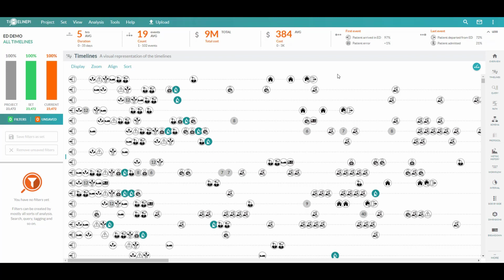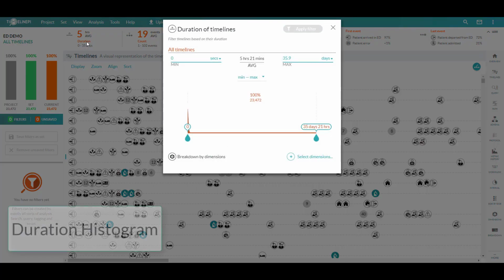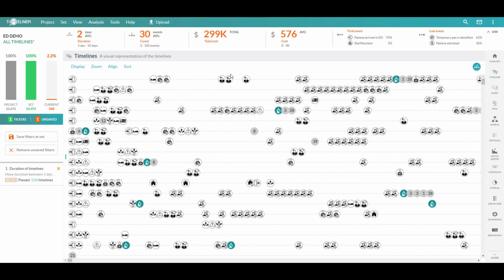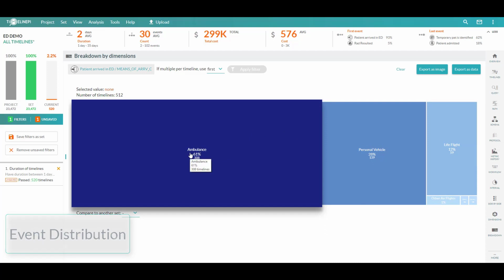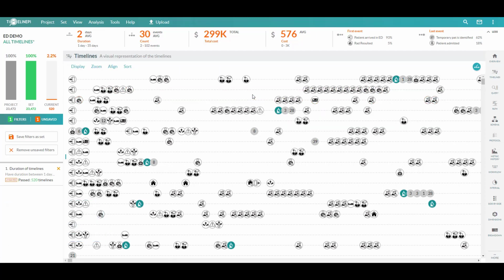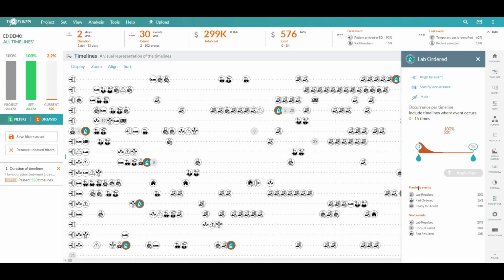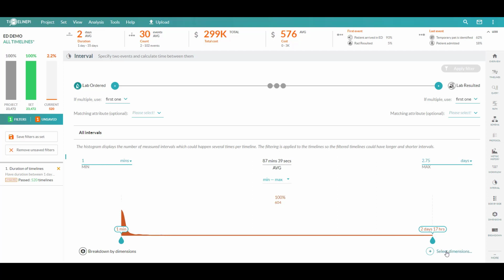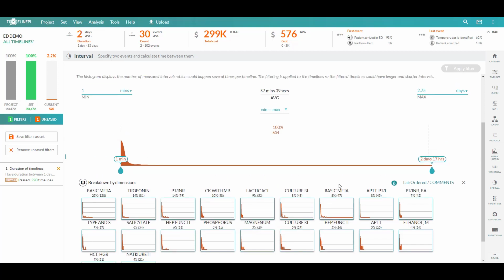TimelinePI for Healthcare Patient Throughput Analysis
This demonstration how TimelinePI can be used to analyze patient throughput and overall patient stay within an emergency department. Learn how duration timelines, interval analysis, and other prebuilt solutions are able to help find the root cause of delayed patient throughput.